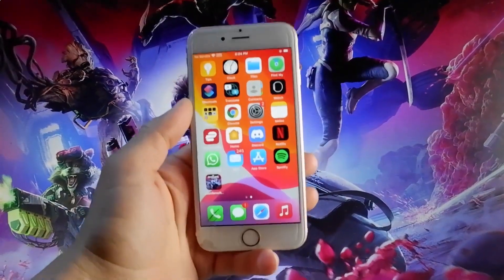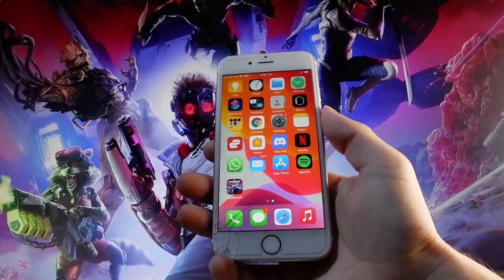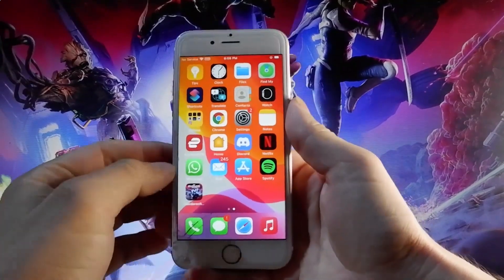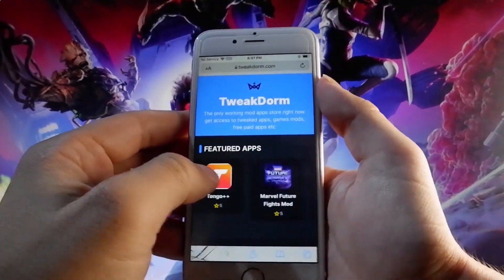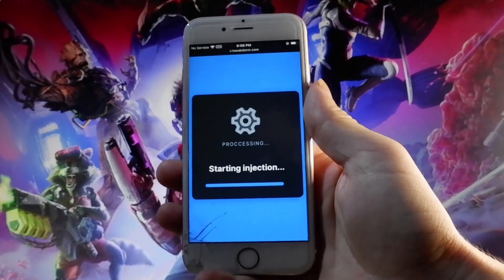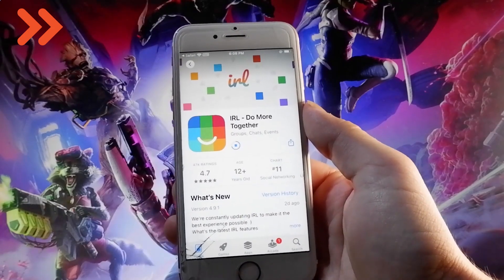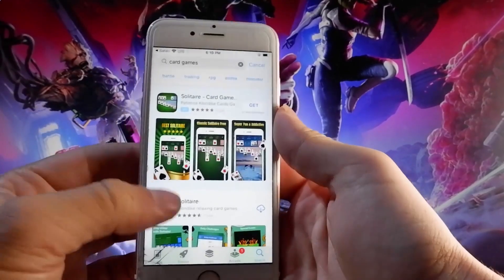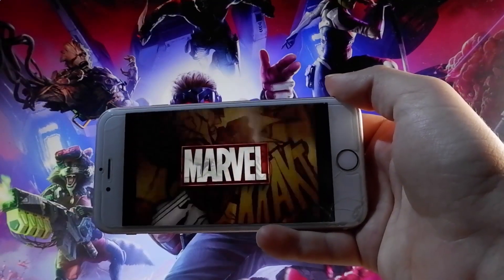Marvel's Guardians of the Galaxy Mobile iOS & Android Download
Marvel's Guardians of the Galaxy Mobile iOS & Android Download - How to Download Marvel's Guradians of the Galaxy Mobile

Hey guys, you can now download marvel's galaxy mobile on your android and iOS devices. It's easier than you think, all you need to do is to follow the instruction as it in in the tutorial above.

We have made the tutorial very simple and easy to follow. This particular marvel's guardian of the galaxy mobile is working fine on both android and iOS devices. Download and play and enjoy your favorite game. Thanks!

Marvel's Guardians of the Galaxy Mobile Download
Download Marvel's Guardians of The Galaxy iOS
How to download Marvel's Guardians of The Galaxy Android Apk